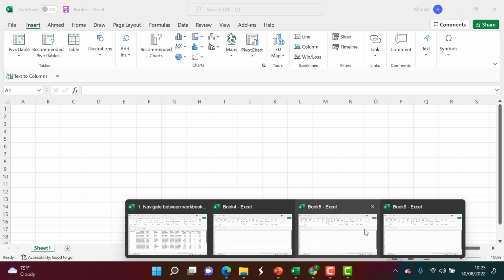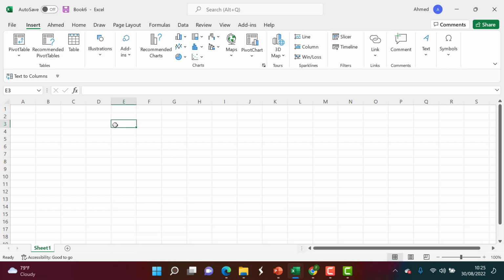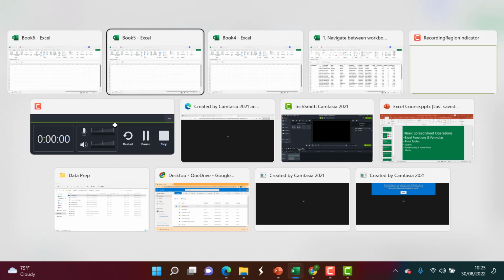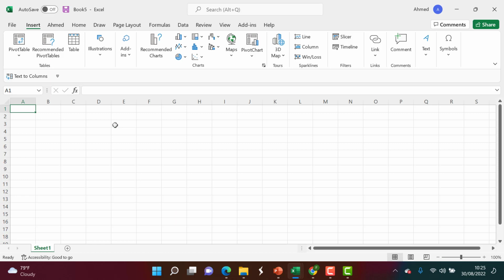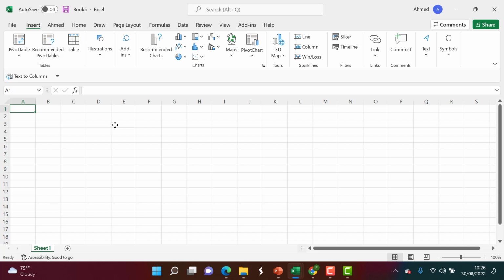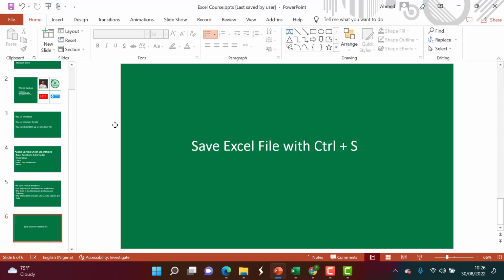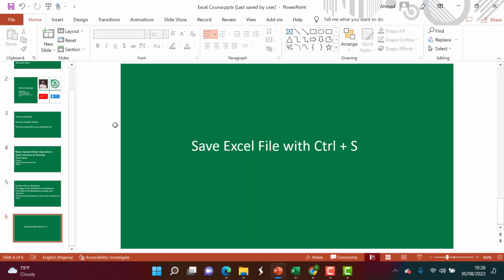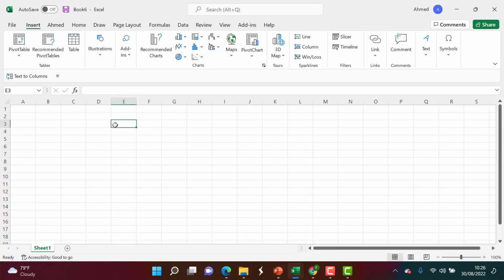8. Navigate between Excel Workbooks